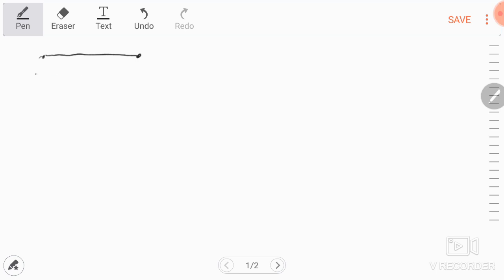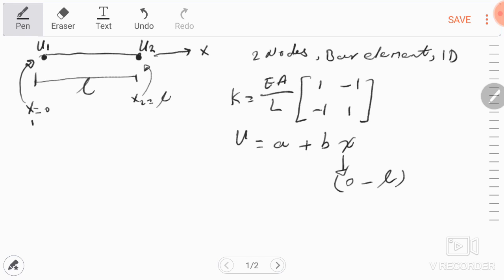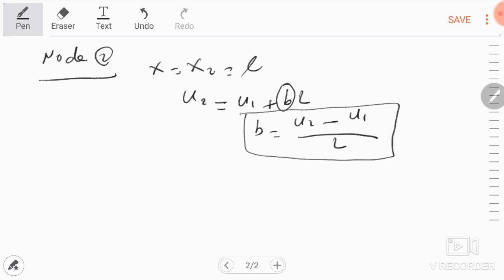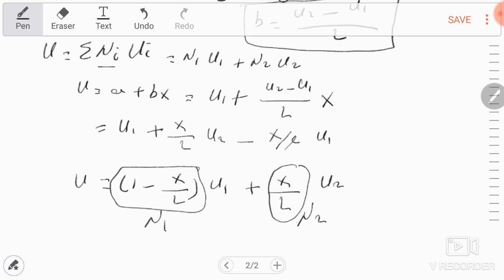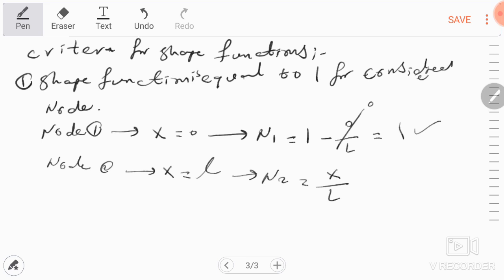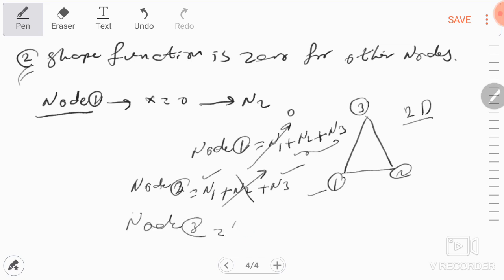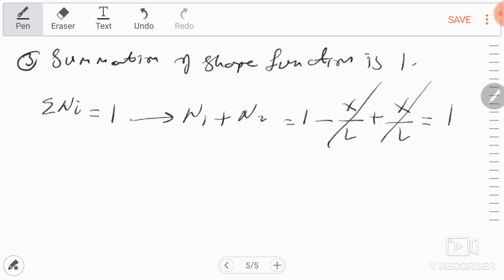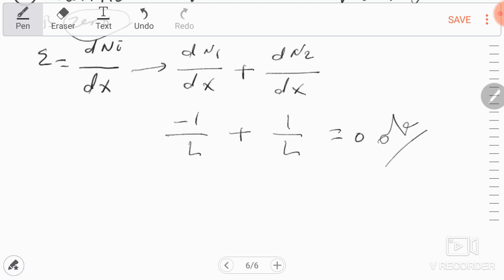Criteria for shape functions